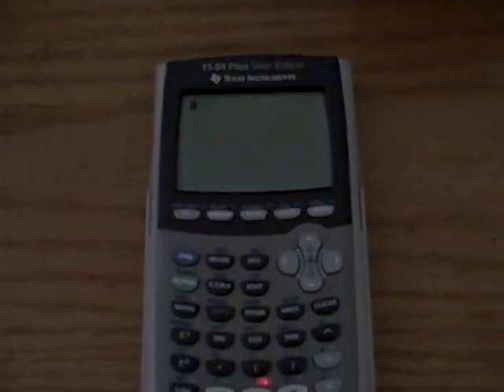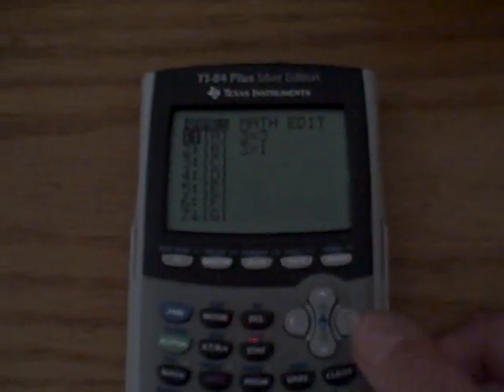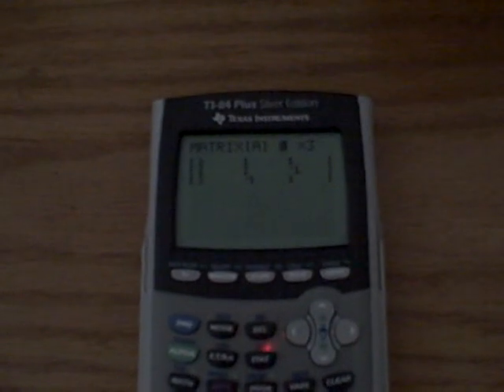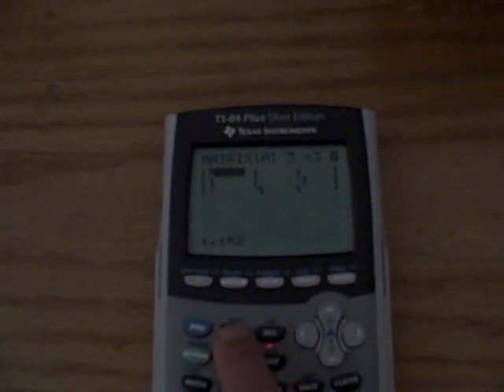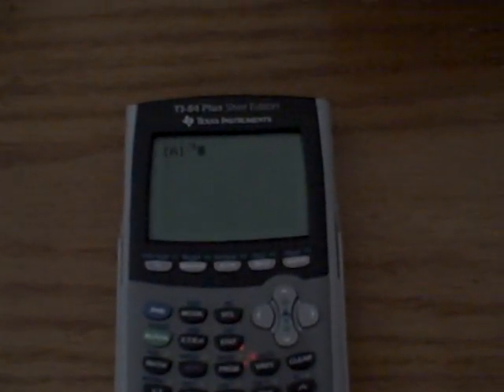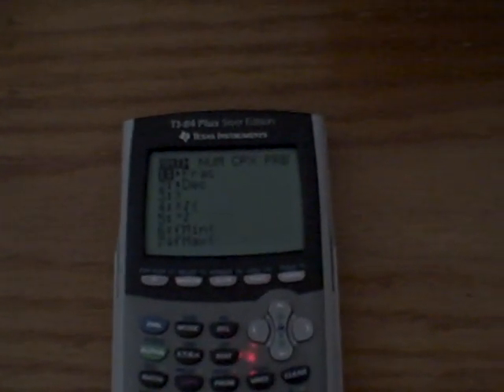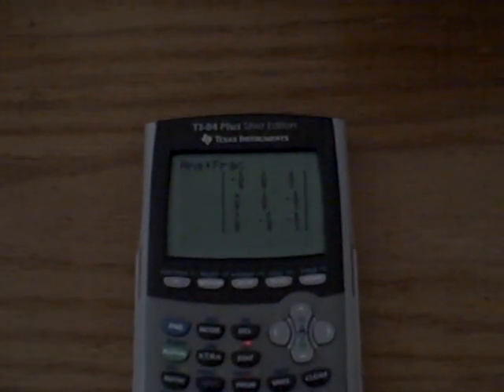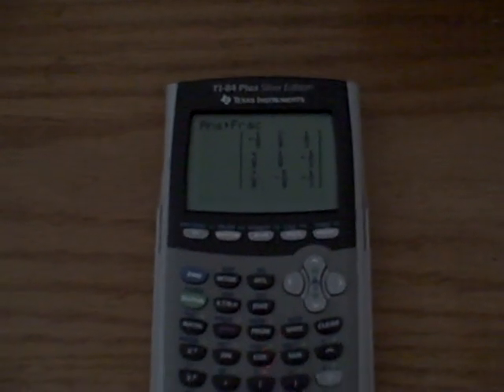graphing calculator tutorial (matrices).AVI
Graphing calculator tutorial on using matrix menu (calculate inverse matrix)